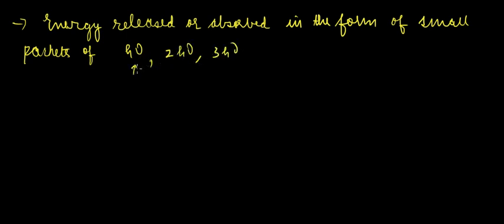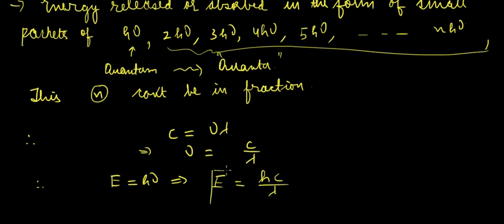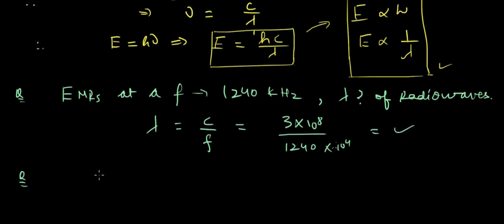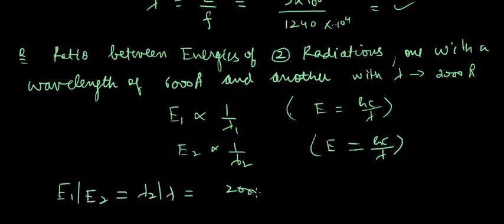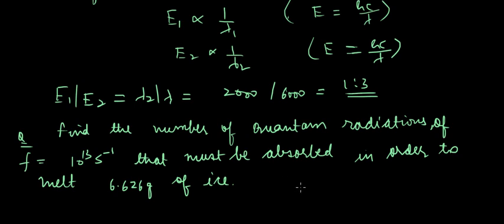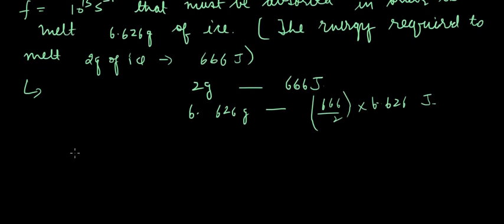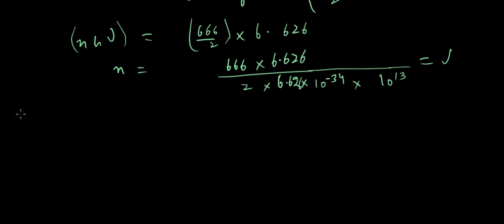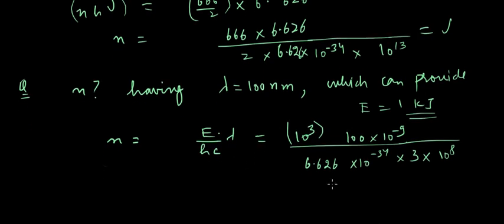61. Plancks Quantam Theory